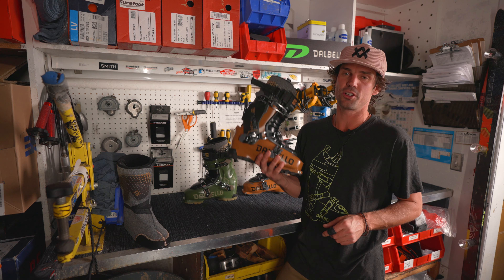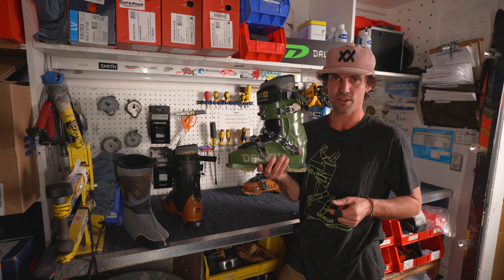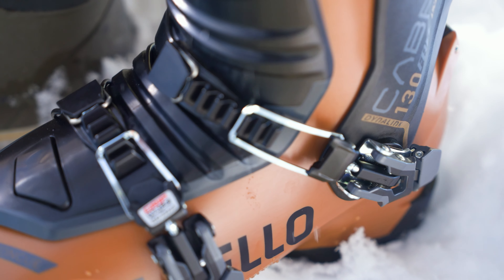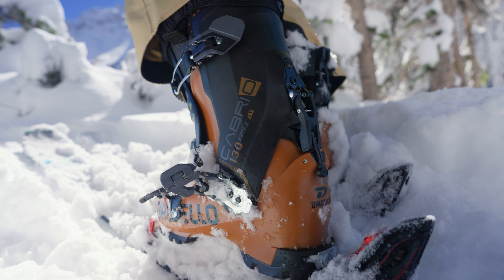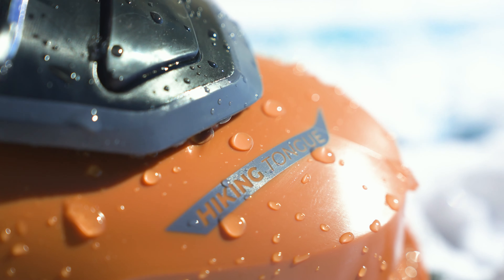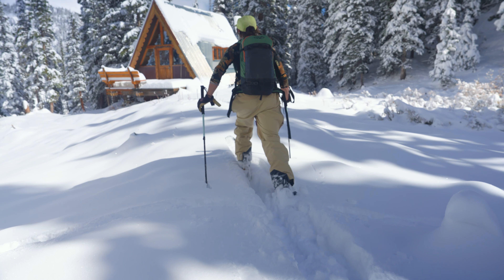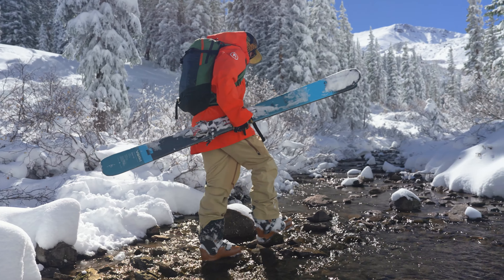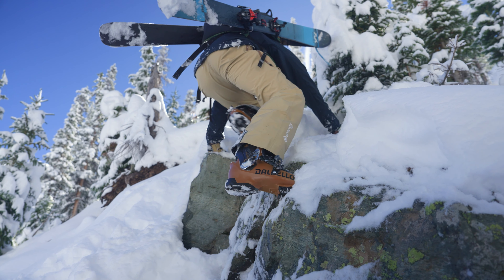DALBELLO CABRIO LV AND CABRIO LV FREE PRODUCT REVIEW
Find out more about the new Cabrio LV and Cabrio LV Free in this product review with @colterhinchliffe.  💥🤙